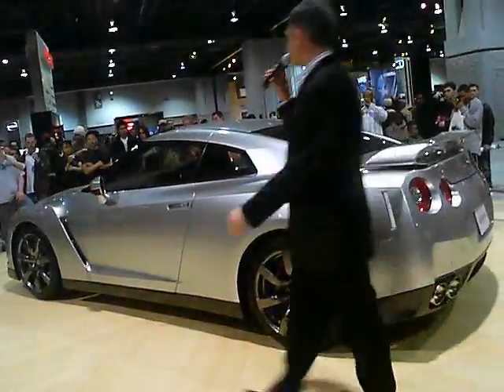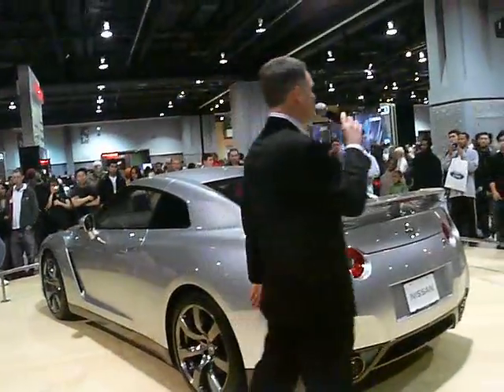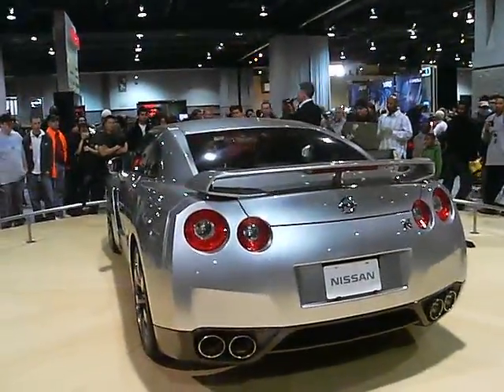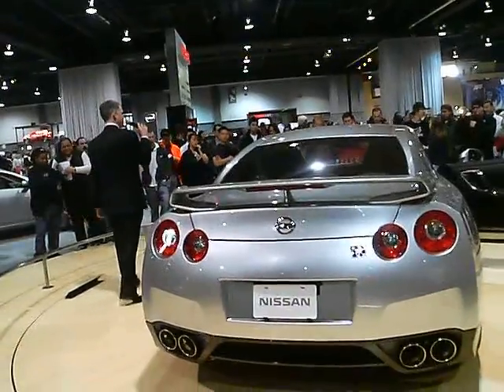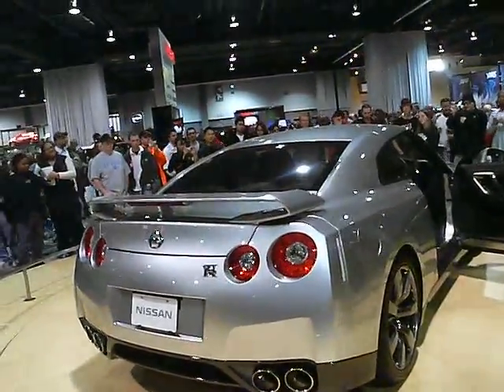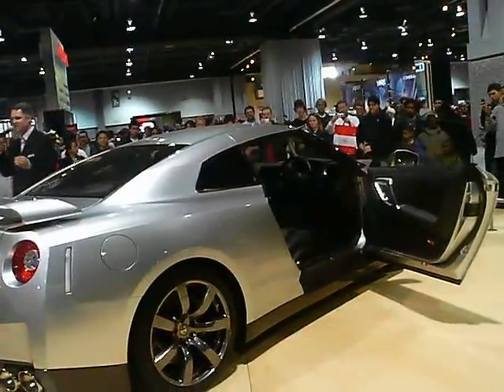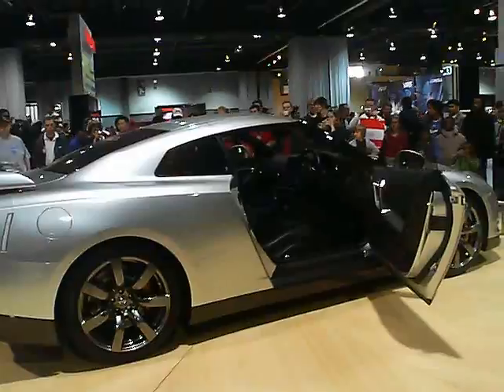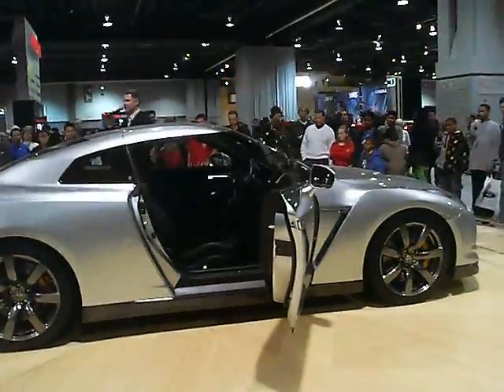Skyline GTR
Skyline GTR - DC Auto Convention
much better quality!  :)  Recorded on my Nokia N93